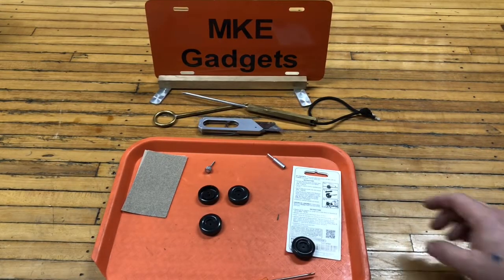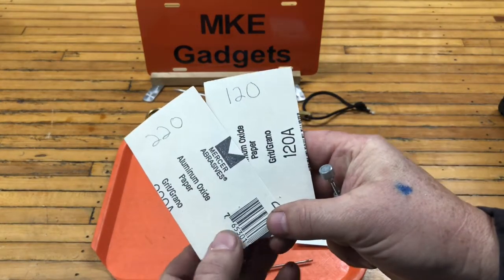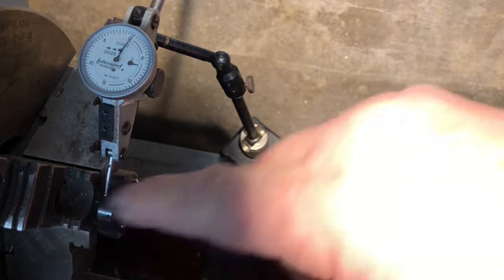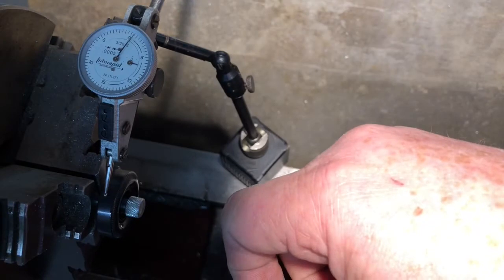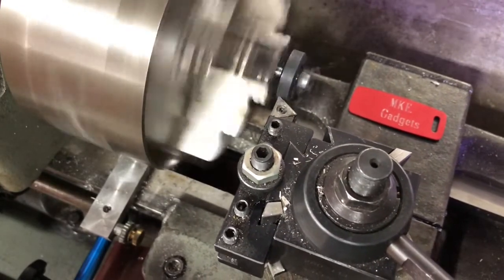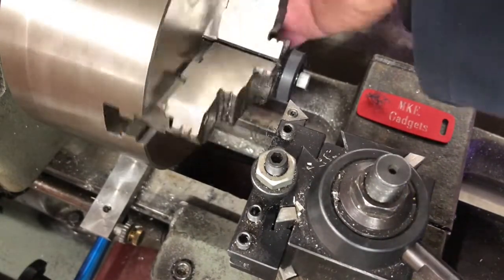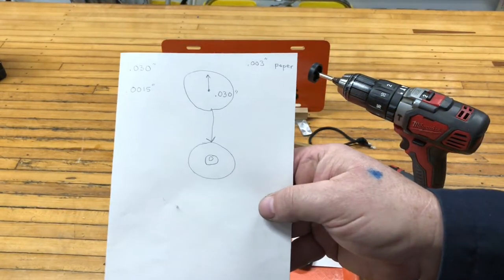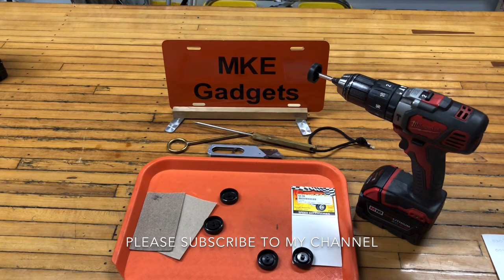Pine Wood Derby Cars, Wheels on a Lathe @ MKE Gadgets #73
See how to use a lathe for trueing up some pine wood derby car, wheels.

You do not need a lathe. Just a friend with one.

Started with .030” run out, ended with just .0015”. Not bad for three minutes of work.